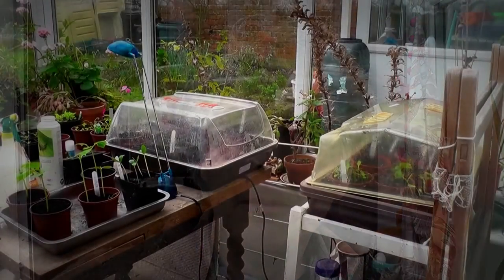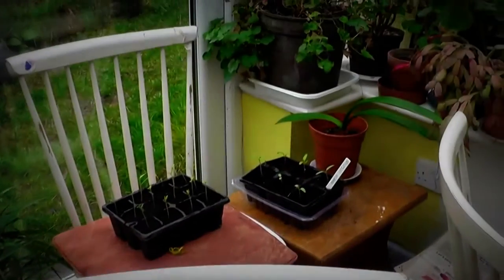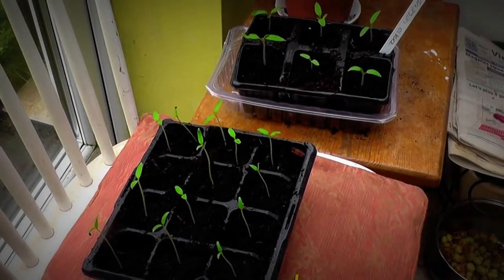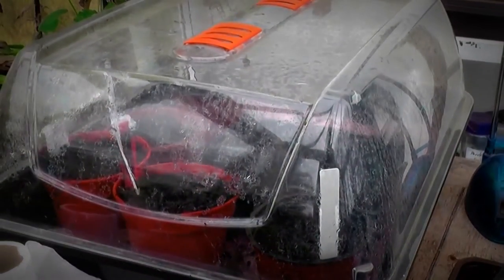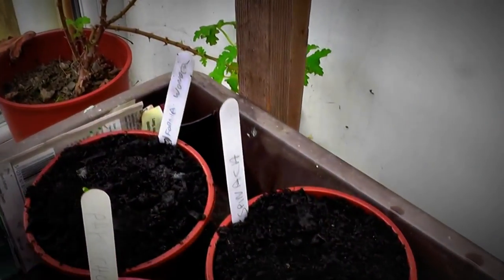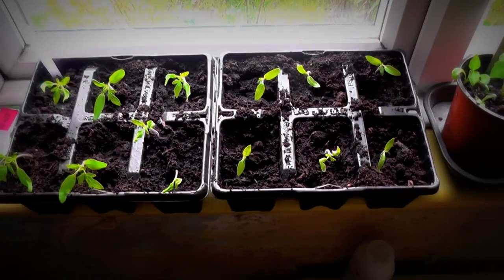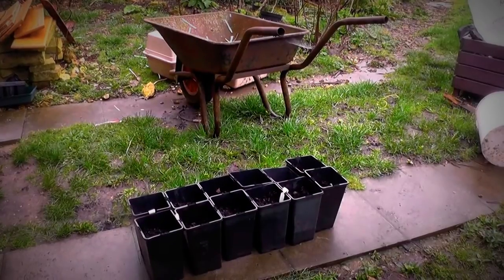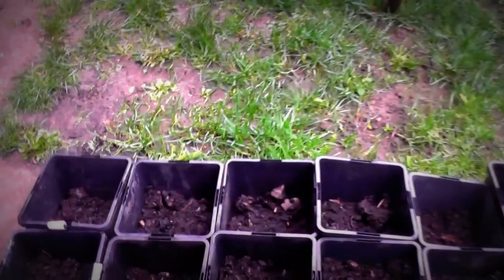Seed Sowing update, 10th March 2017